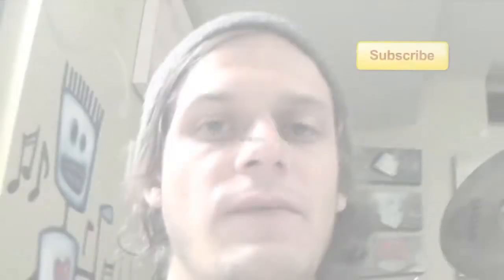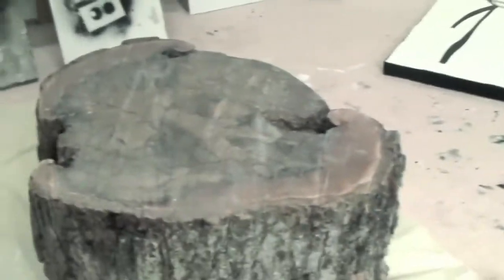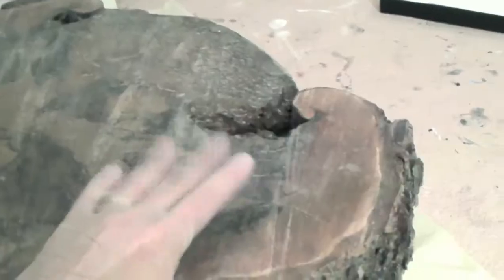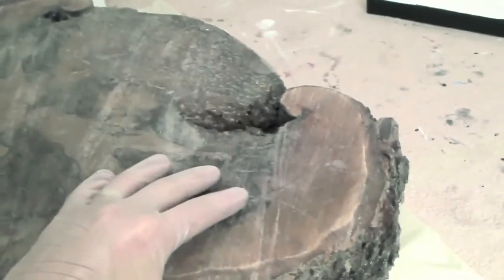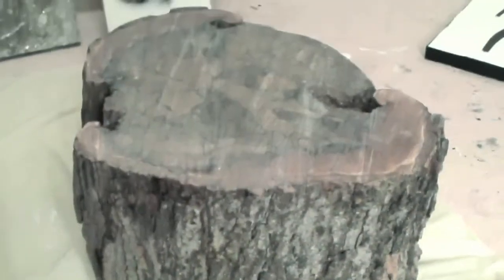Epoxy Resin - Tree Trunk Round 2.mp4